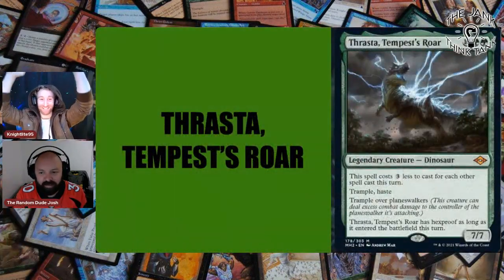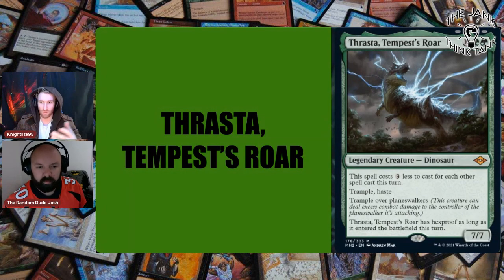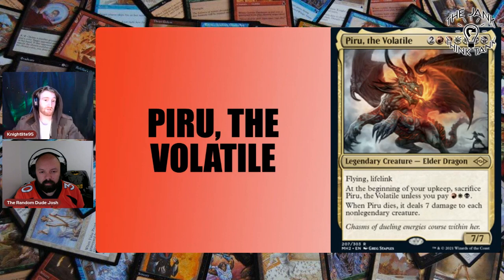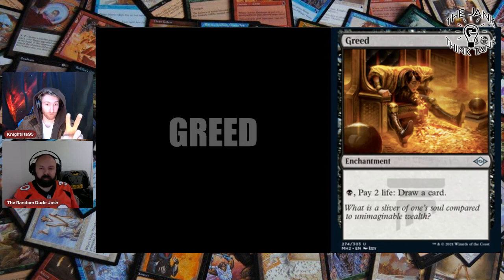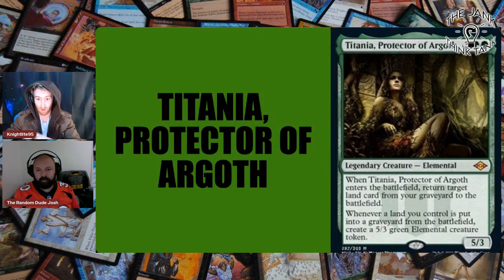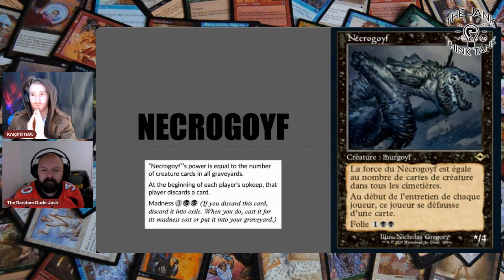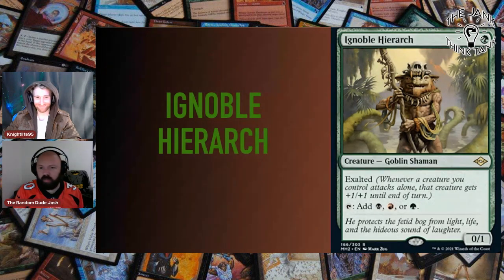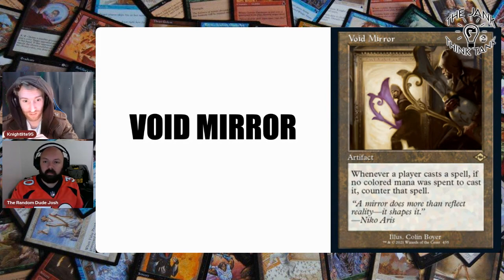It's Modern Horizons 2 season! The Jank Think Tank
Matthew and Josh are here once again to talk about their favorite picks for the upcoming set, Modern Horizons 2.

Undercover Capes Podcast Network is proud to welcome Matthew Osborne to the UCPN Family. Matthew was featured on The Command Zone Podcast's Game Knights episode: Attack of the Fans where he had an epic performance running his Ruric Thar, the Unbowed EDH Deck and he brings that same excitement and energy to The Undercover Capes Podcast Network

Streamyard is the only platform used by Undercover Capes Podcast Network and Comic Crusaders, and they're premium plans are amazing and versatile

Make sure to pick up your official UCPN merchandise exclusively on RedBubble.com